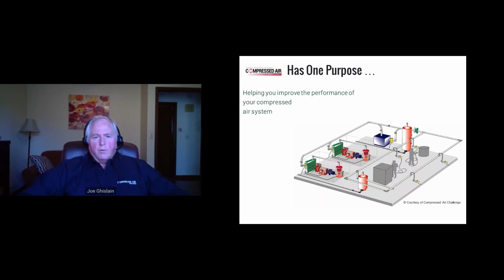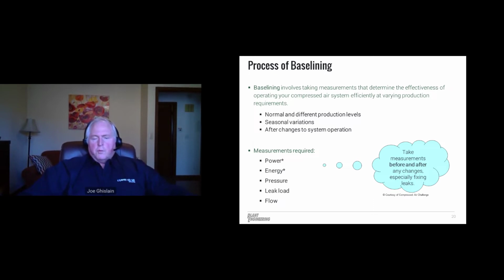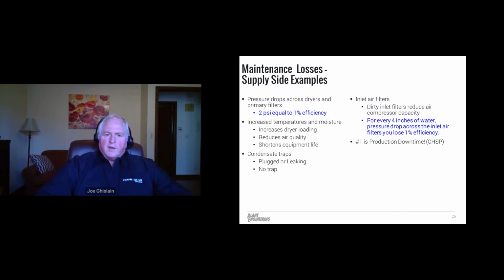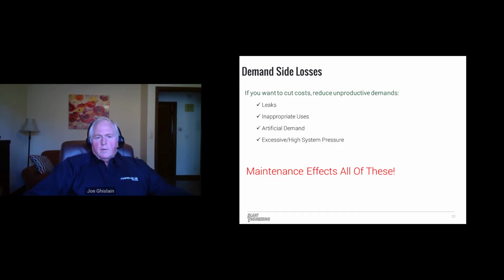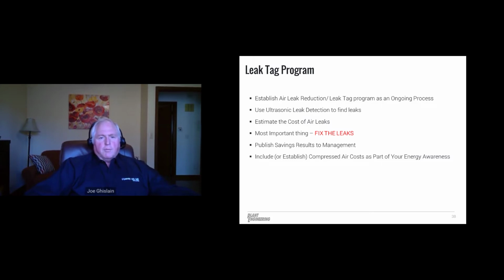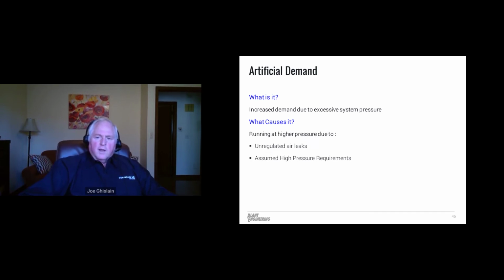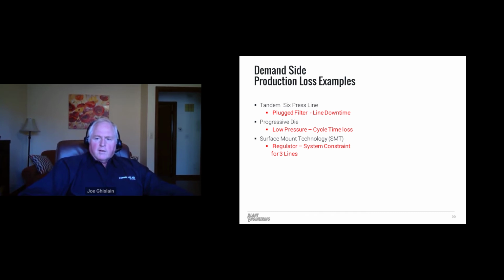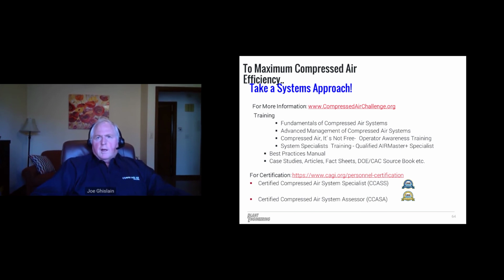Understand and control compressed air system costs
Measuring compressed air systems means more than checking your electric bill. It means taking a proactive look at how, when and why compressed air is used. The work must address both supply side management and demand management. This webcast will review some of the proven strategies to energize energy management strategies.

Attend this webcast to learn how to establish a compressed air maintenance management and program and execute best-practice compressed air strategies, including examination of highest point-of-use requirements and high-volume intermittent requirements. Understanding compressed air systems can decrease costs and increase productivity.

Learning objectives:

Look at energy needs for compressed air
Learn about the strategies to identify and better manage compressed air usage
Understand how to measure and manage compressed air usage
Look beyond the air compressors and at the demand side for increased savings
Learn how to establish a maintenance system to improve system efficiency.